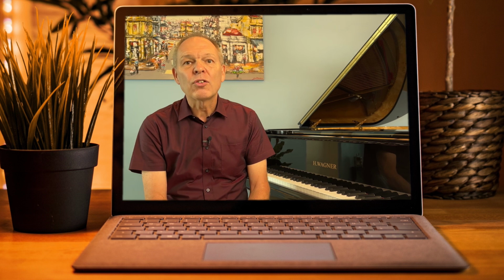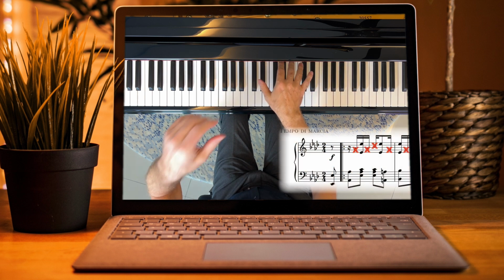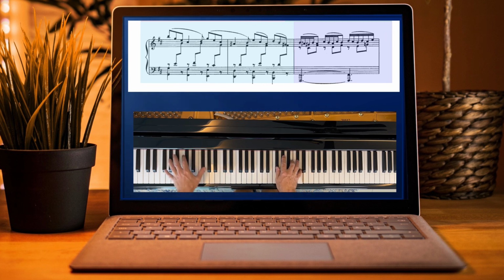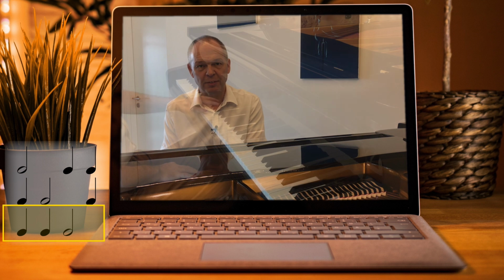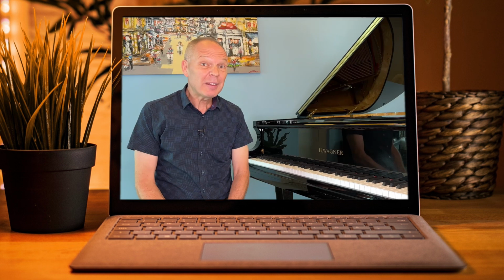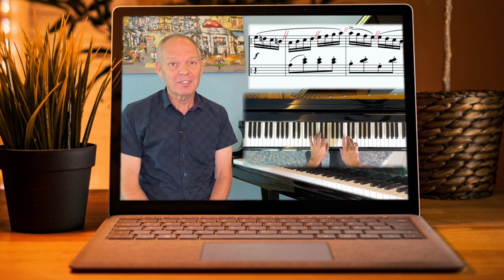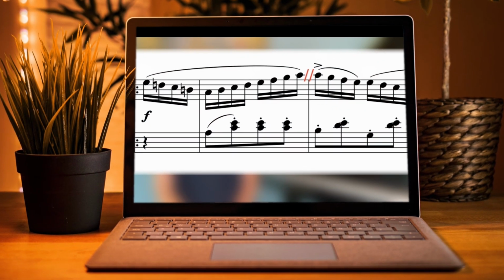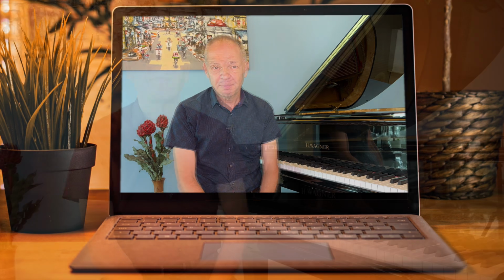My Most Useful Piano Practice Techniques | Unlock the challenges of new pieces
I have an entire Playlist on Practice Tips, however, it did occur to me that there are some techniques that I tend to use more often than anything else.  So, this video covers those particular techniques using examples of where and how I used them in music I have learned recently.

I have purposefully avoided discussing either Slow Practice and Hands Separate practice as these topics are more than adequately covered everywhere.  The techniques covered in this video are those which actually help me make breakthroughs in my practice with things that I find difficult to play.

There are excerpts from the following videos.  You might find it interesting to watch the remainder of the tutorials for additional context

The following Chapter Markers are included for your ease of reference:

00:00 My Favourite Piano Practice Techniques
00:47 Dividing a piece to better conquer it
03:55 Simplify or Complicate?
05:08 Simplify by Removing Notes (three examples)
11:24 Simplify by playing with time (three examples)
20:14 The Power Pause - the ultimate time manipulation
23:10 Add On - Slowly increasing the number of notes to play

EQUIPMENT:
Filmed on an iPhone 13 Pro - using the Filmic Pro app
Piano Audio captured on a Zoom F6 using a matched pair of Rode NT5 microphones (see my review of the F6
Voiceover captured on a Rode SmartLav microphone plugged into an iPhone 6S
Video editing done using Lumafusion
Audio editing done using Garageband (voiceover) and Cubase LE Elements (piano).